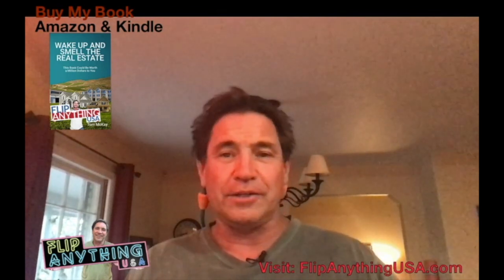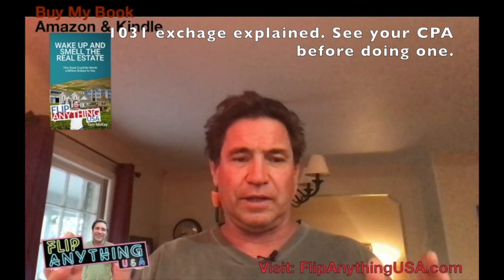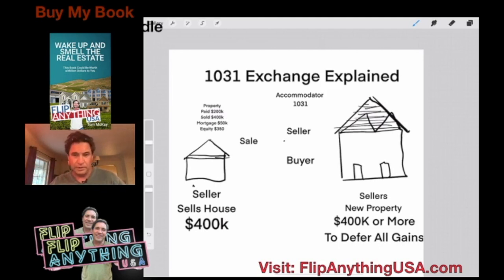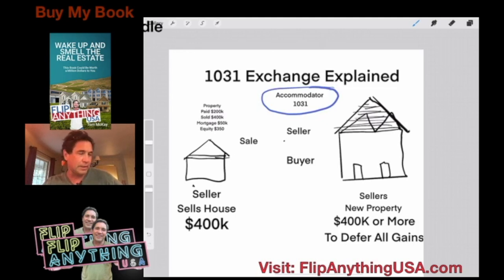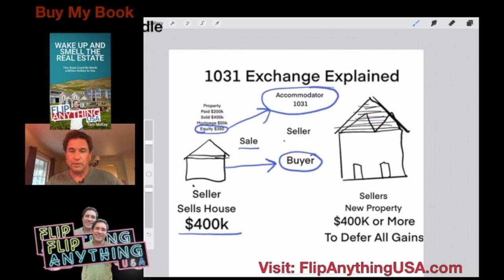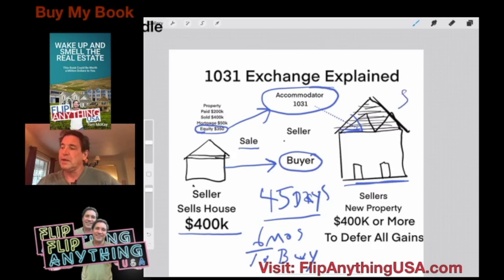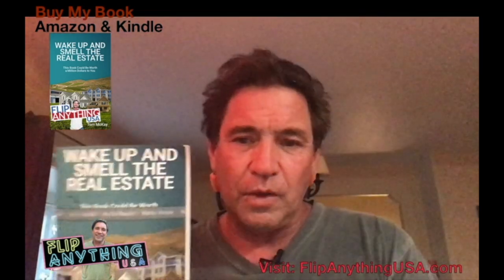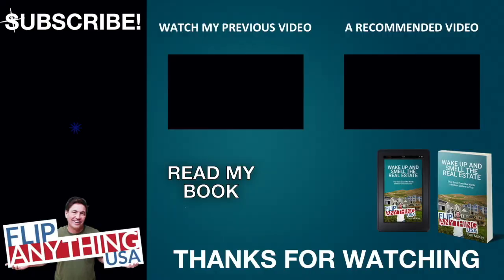The Most Common 1031 Tax Deferred Exchange Explained | Tom FlipAnythingUSA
The Most Common 1031 Tax Deferred  Exchange Explained | Tom FlipAnythingUSA    There are several options to do 1031 exchanges but really only one of them is used by most real estate investors and I explain it as I have experienced many times over.  Always seek professionals with credentials before taking such actions.  Talk to your accountant and CPA before doing a 1031 exchange.

I like PropStream it has some very cool tools but only get it if you can afford it. $97 a month

The comments and opinion in this video are simply that none should be construed as advice . If stocks or companies and or products are mentioned Nobody should take these and make buying decision on information contained in video.

Do not make buying or selling decisions based on Tom’s videos.  If you need ANY professional advice, please seek a qualified practitioner. Linked items may create a financial benefit for Tom such as his book. Any use of other media is by fair-use only. Tom McKay Tom’s Way Inc.

Trademarked Slogans and titles below are proprietary and should not be utilized by other without permission Tom McKay or the controlling entity.

⛔️Wake Ups And Smell The Real estate ®
⛔️Flip Anything ®
⛔️FlipAnything USA ®